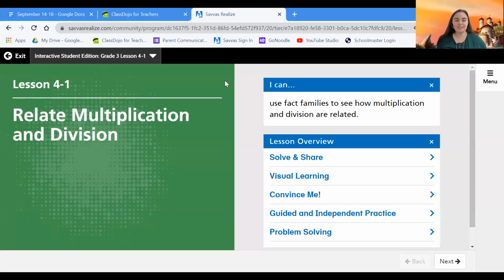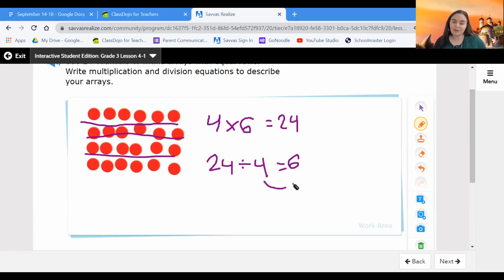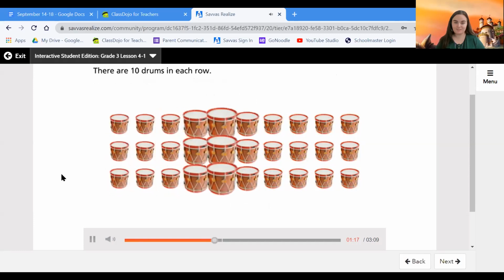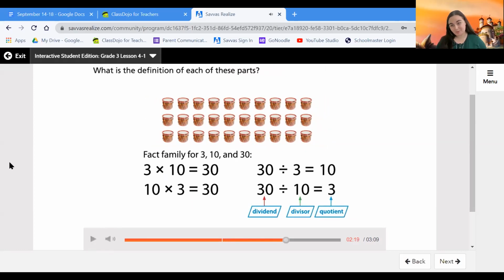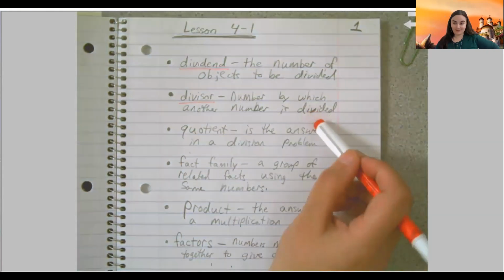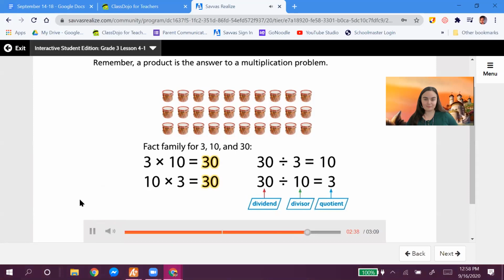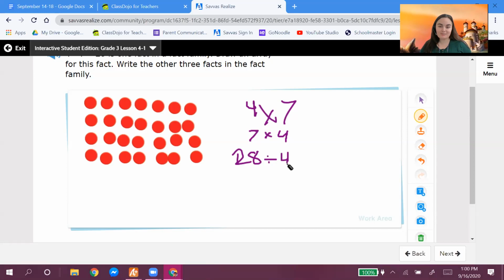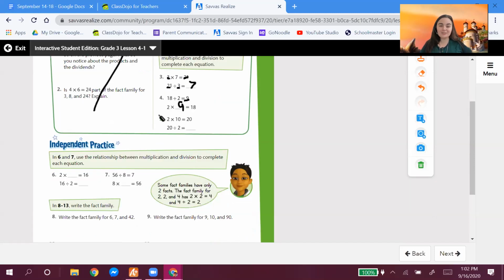Envision math lesson 4-1: Relate Multiplication and Division